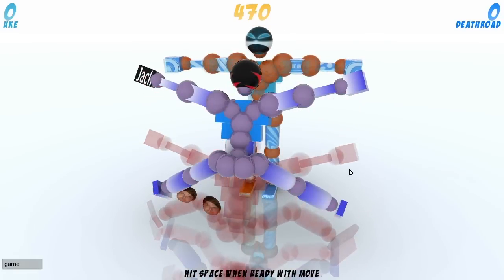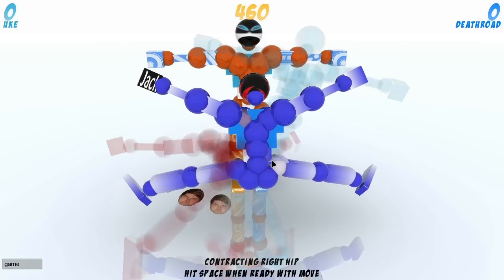Toribash Tips - Episode 38: Power Punch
Move Details:

Extend Both Glutes

Use 3 Turns (Space Bar 3 Times)

Relax All

Use 1 Turn (Space Bar 1 Time)

Hold All
Right Rotate Chest
Extend Right Pec
Contract Left Pec
Contract Right Hip
Extend Left Hip

Lower Left Shoulder
Contract Left Elbow
Extend Left Pec
Contract Right Pec
Left Rotate Chest
Contract Right Elbow
Extend Right Hip

Use 3 Frames (Shift+Space 3 Times)

Extend Right Elbow

*It's highly unlikely that anything cool will happen on Jack's Facebook.
** You shouldn't.

If you liked this video, please show your support by:
• Joining Our Community Site - 16HNetN
• Watching us live on Twitch - 16eXJUV
• Liking our Facebook - POtuz4
• Following our Twitter - Rzx1OF

Follow the guys on Twitter:
• Jack Morris - TsV95I
• Cameron Morris - QgzLUm
• Jon Webster - QgzOPV
• Rhys Peake - (No account yet, everyone harass him to make one!)

• Jack Morris - TDxYaJ
• Cameron Morris - 15rbxL8